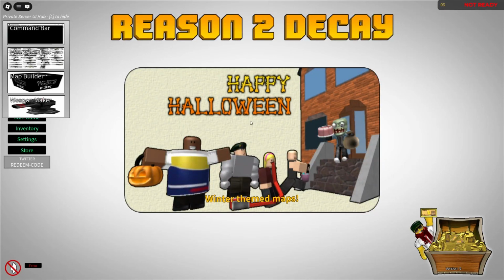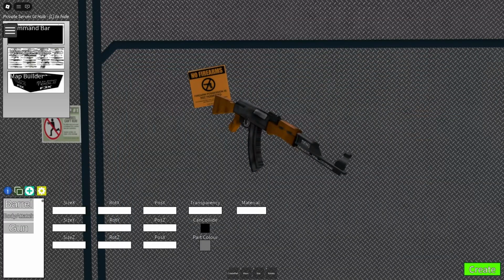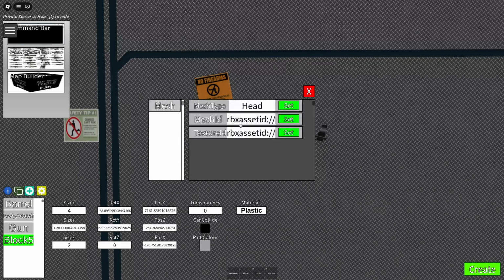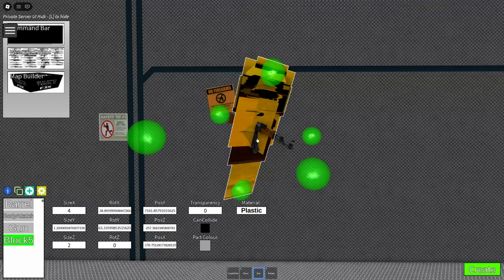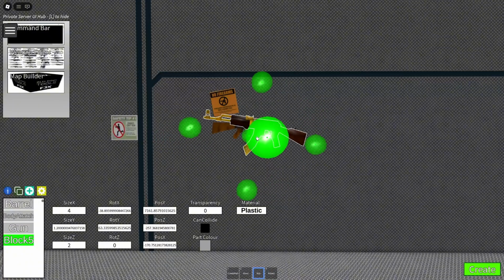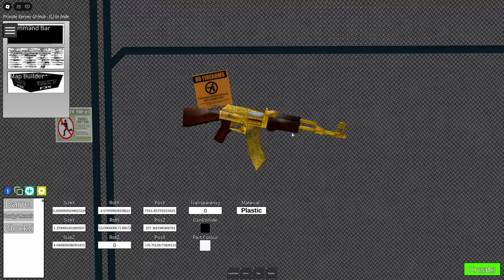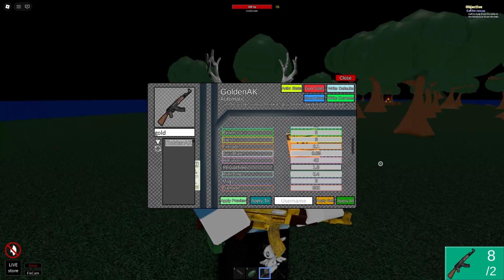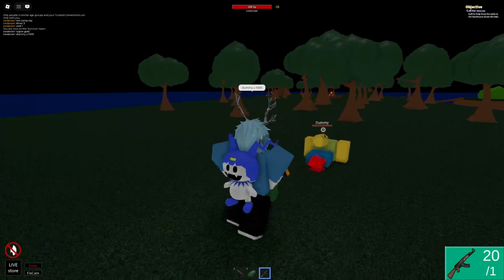R2D: Weapon Maker + Weapon Editor Sneak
for private servers only. not out yet.